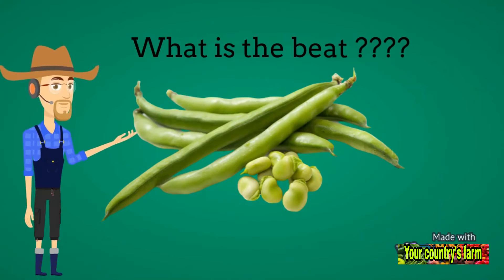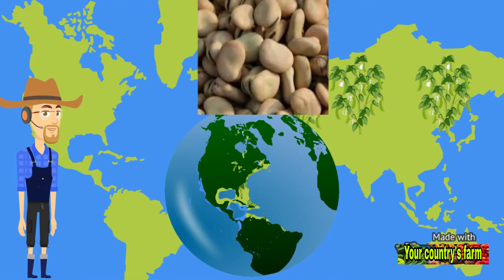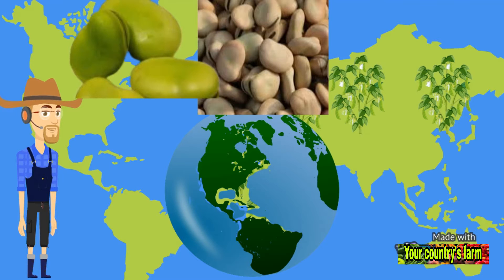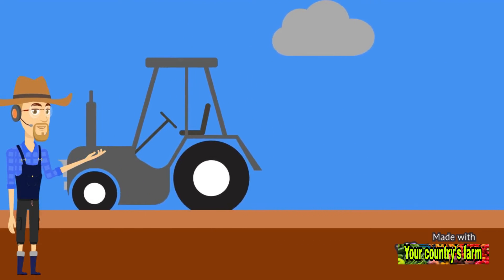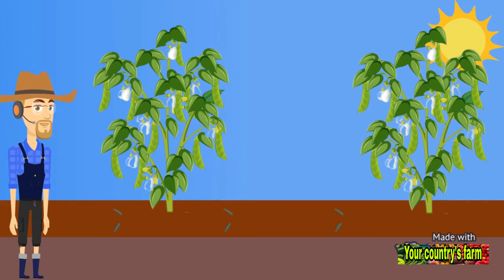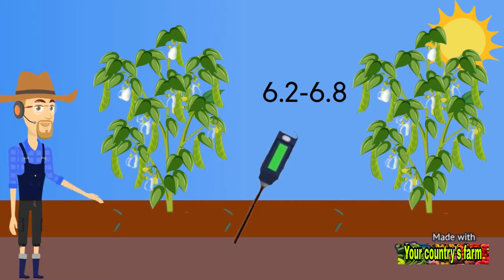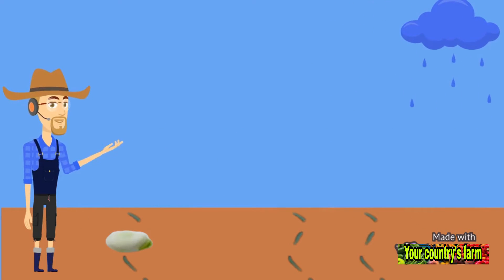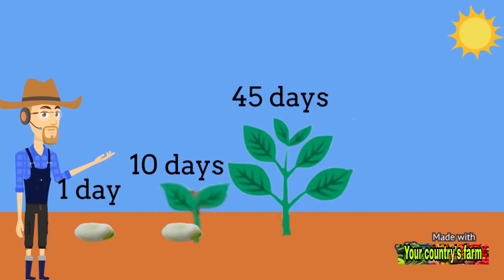What is a bean?How to grow beans?What are the benefits of beans ?The growth stages of the bean plant